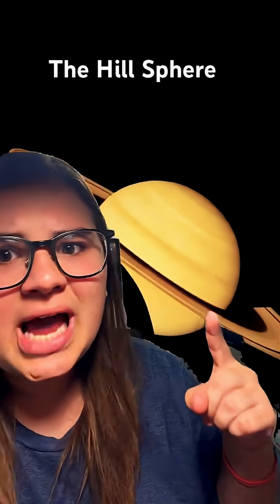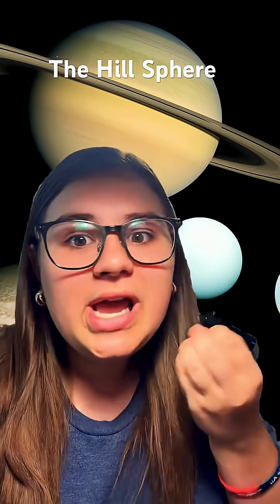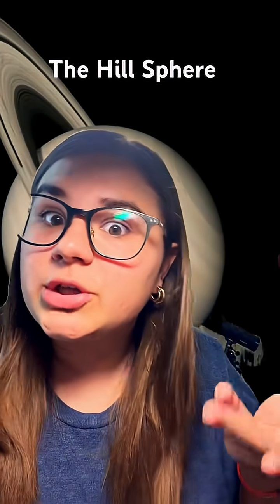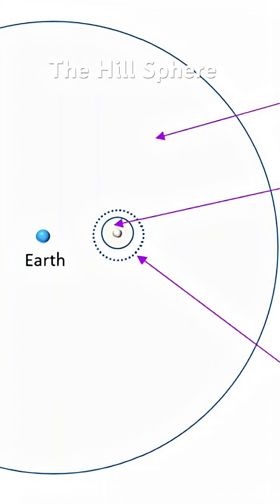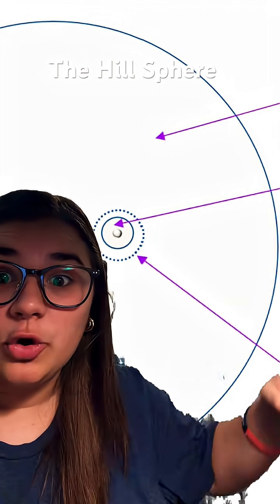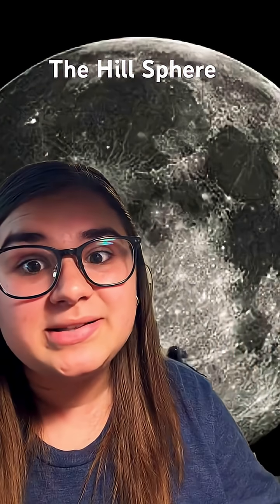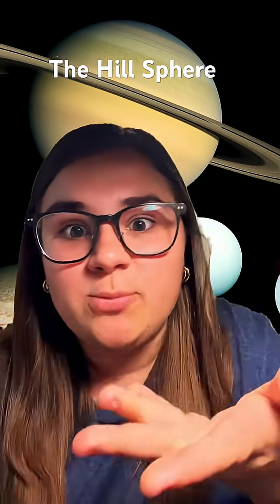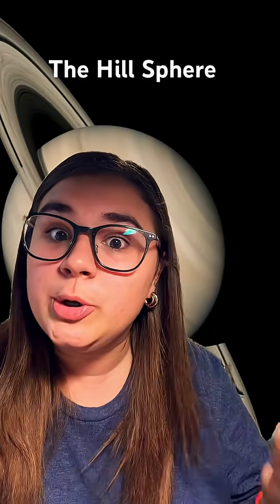Why does Saturn have the most moons?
Have you ever wondered why Saturn has more moons than Jupiter, the strongest planet in the solar system? The answer MIGHT lie within the explanation of the planetary hill sphere.